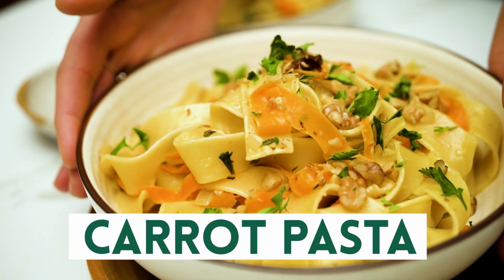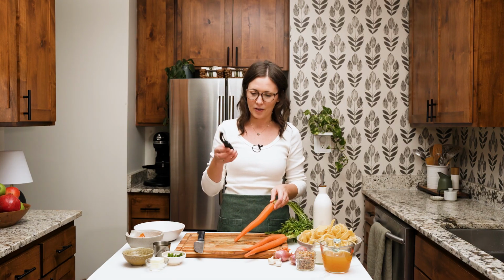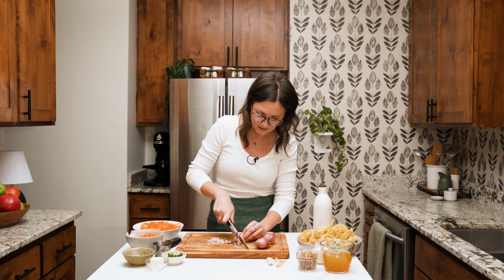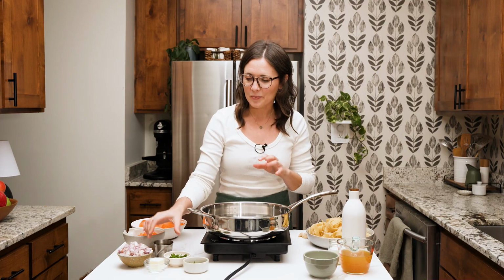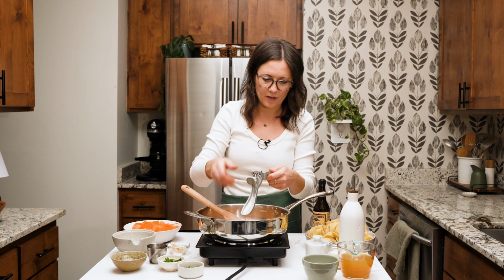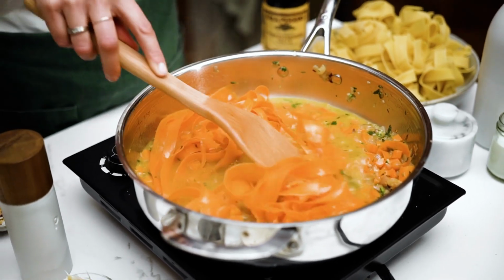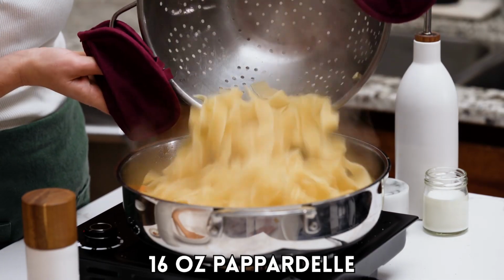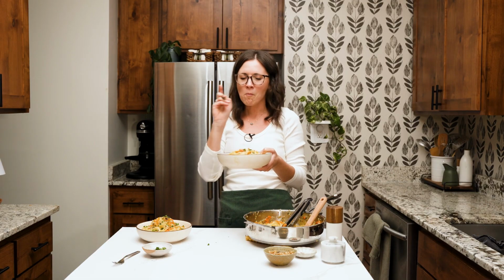Light and Creamy Carrot Pasta with Carrot Ribbons | Easy 30 Min Recipe!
RECIPE BELOW 👇🏽

This carrot pasta is what weeknight dinner dreams are made of - pappardelle noodles and carrot ribbons tossed in a light cream sauce that's luxurious and herb-filled. Ready in just 30 minutes.

🥕INGREDIENTS​:
▢ 16 ounces dried pappardelle or fettuccine noodles
▢ 3 whole carrots, ribboned*
▢ 1 cup carrots, small diced*
▢ 1 cup shallot, finely diced
▢ 1 ½ Tablespoons fresh thyme, chopped
▢ 1 Tablespoon fresh parsley, chopped, plus more for garnish
▢ 2 dashes Worcestershire sauce, vegetarian if needed
▢ ¼ cup dry white wine, or additional vegetable stock
▢ ½ cup reserved pasta water
 ▢ ¼ cup half and half
▢ ½ cup walnuts, chopped for garnish

• Saute Pan with Sides
• Wooden Cutting Board
• Vegetable Peeler
• Chef's Knife
• Wooden Utensils
• Garlic Press
• Glass Measuring Cup

⏱️JUMP TO:
0:00 Introduction
0:16 Make Carrot Ribbons
0:35 Dice Shallot
3:13 Fresh Thyme
3:58 Saute Veggies
5:06 Add Garlic
6:17 Deglaze Pan
6:43 Carrot Ribbons
7:00 Reserve Pasta Water
7:31 Toast Walnuts
7:54 Toss the Pasta
8:36 Plating & Garnish
9:16 Taste Test
10:09 Bloopers